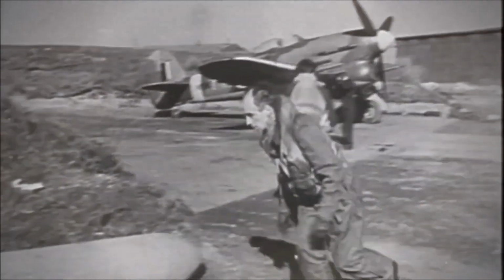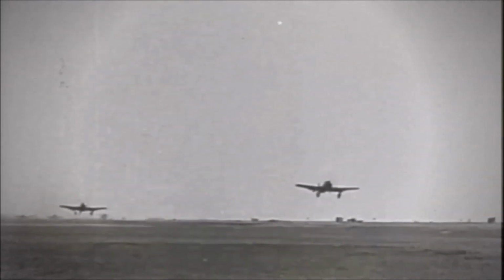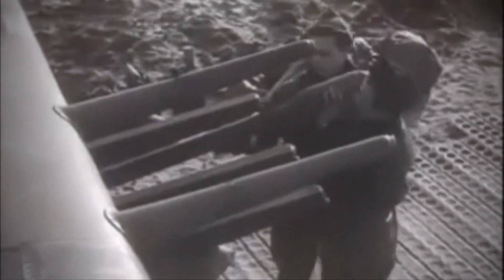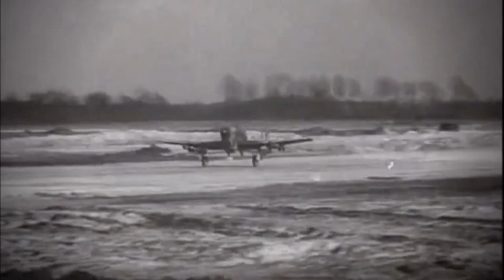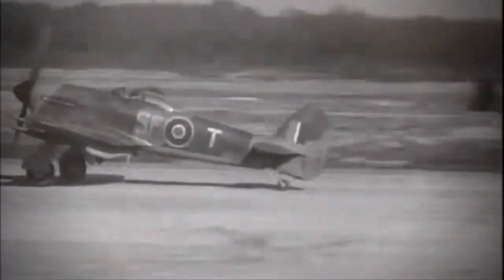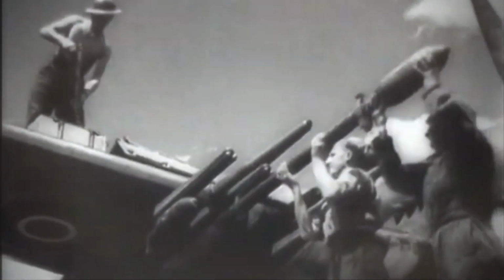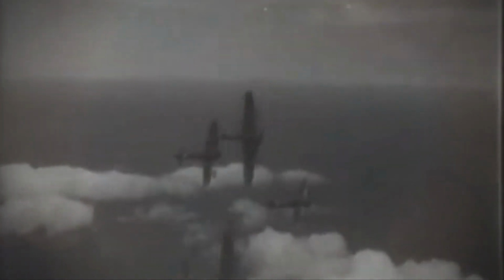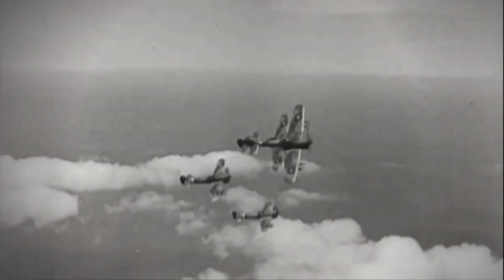Hawker Typhoon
The Hawker Typhoon was a single-seat fighter-bomber produced by Hawker Aircraft, and was intended to replace the Hawker Hurricane.